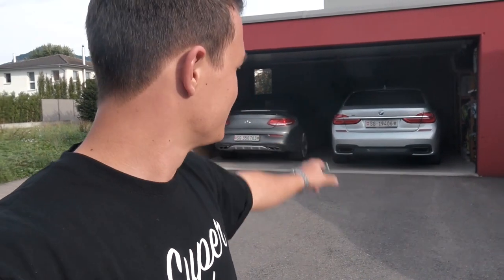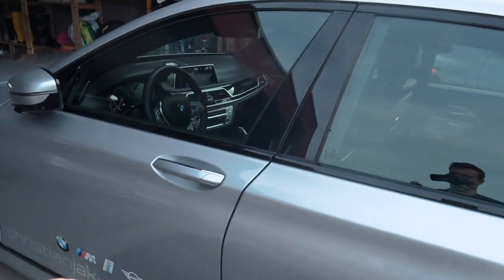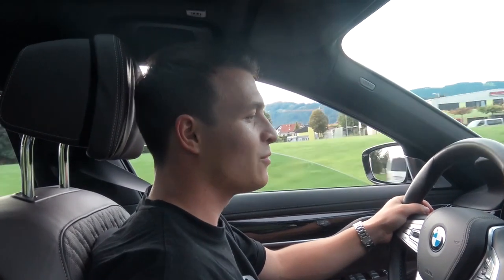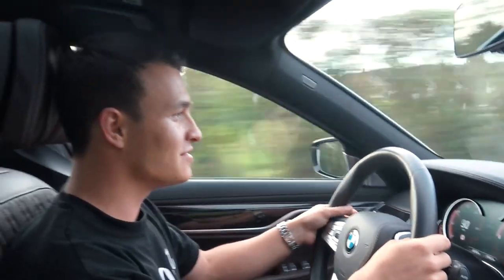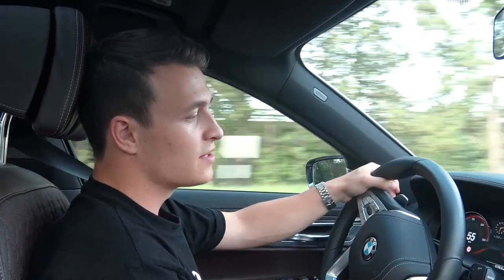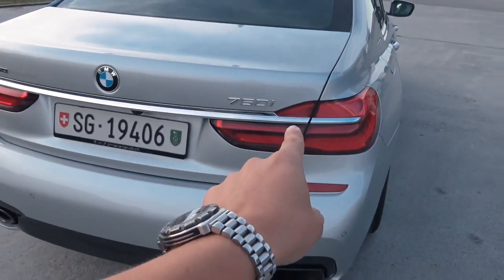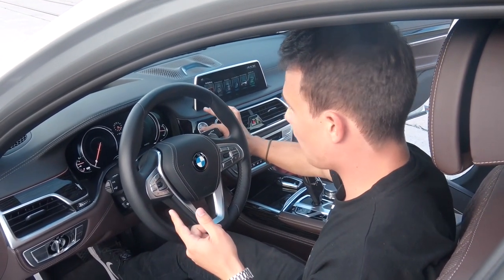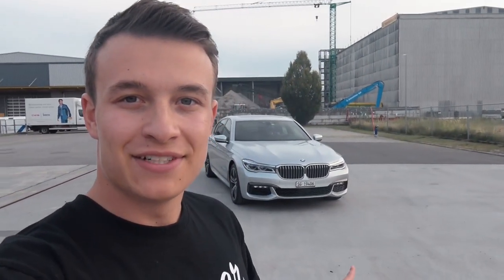2017 BMW 750i XDrive Review (full review, sounds, intelligent parking)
Taking a look at BMW's top model, the 750i XDrive.